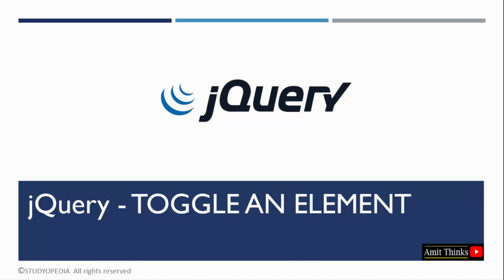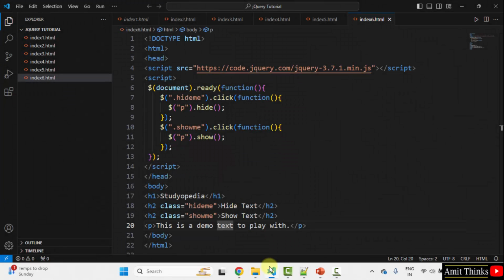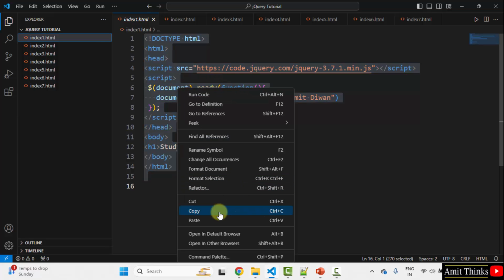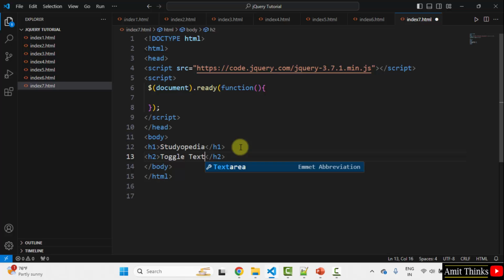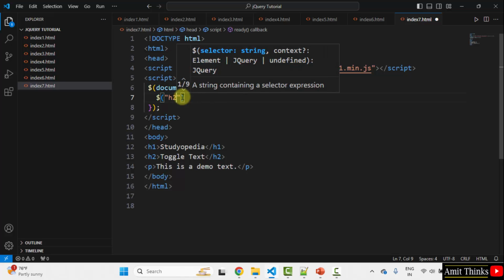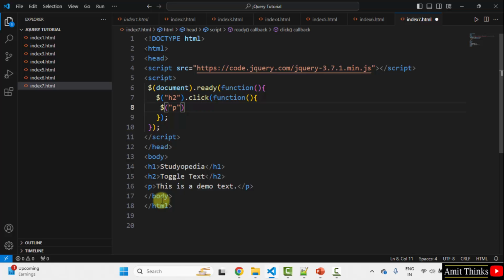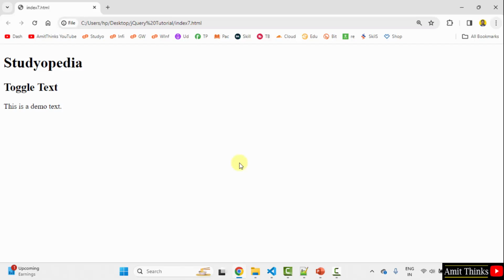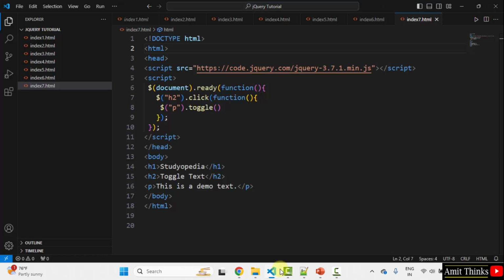7. jQuery - Toggle an Element | jQuery Tutorial for Beginners | 2024 | Amit Thinks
In this video, learn how to toggle an element on a web page. To toggle an HTML element, use the jQuery toggle() method.